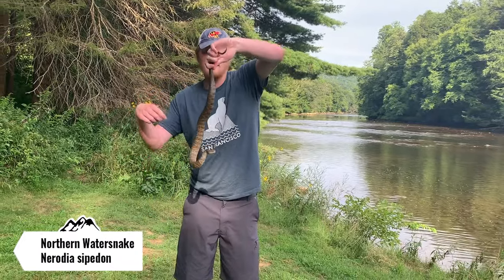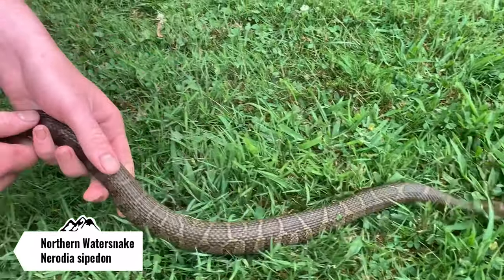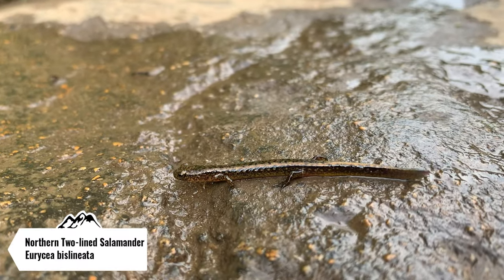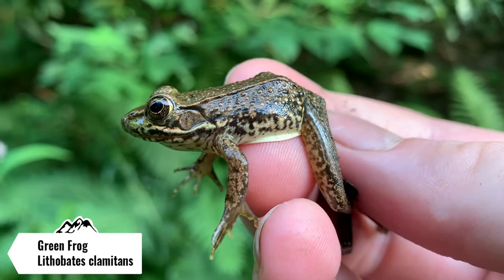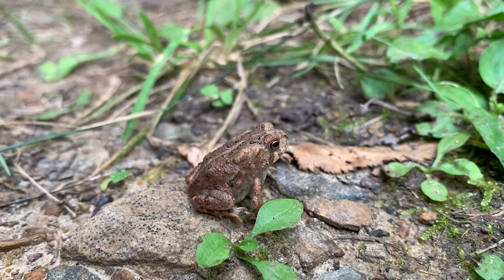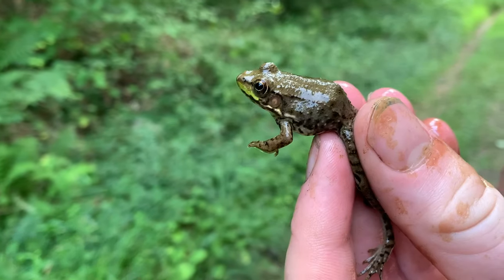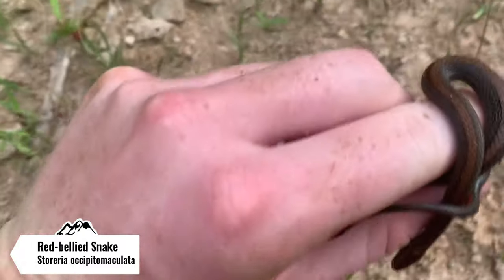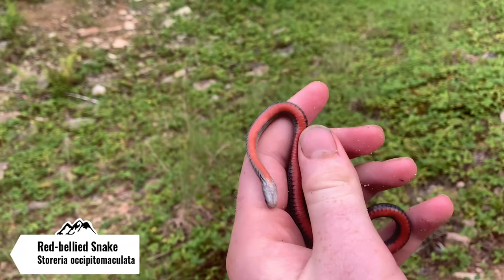SEARCH FOR THE RED-BELLIED SNAKE | HERPETOLOGY | VLOG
This adventure started down by the river, and ended in a 4-mile hike. Luckily this herping trip started with snakes, and ended with the Red-bellied Snake.